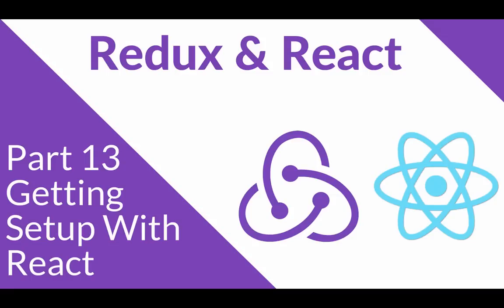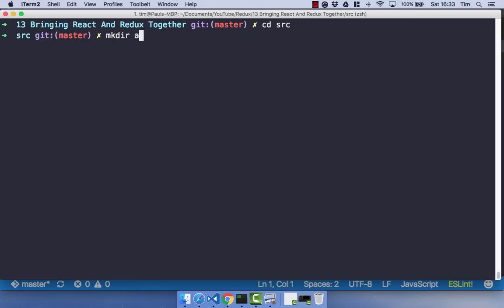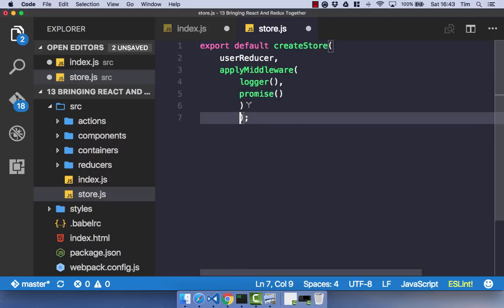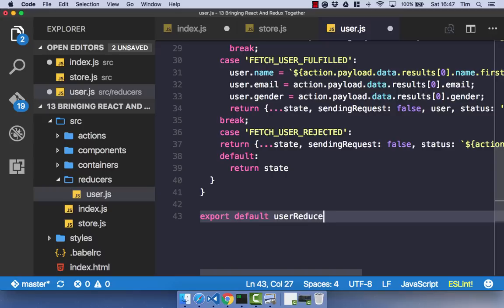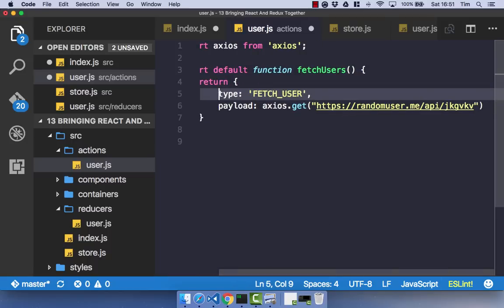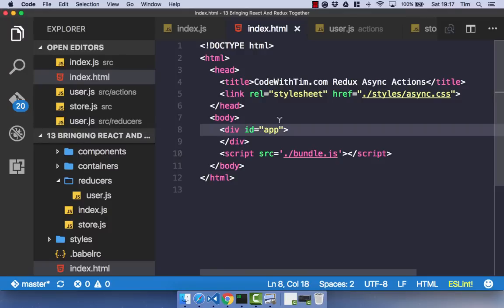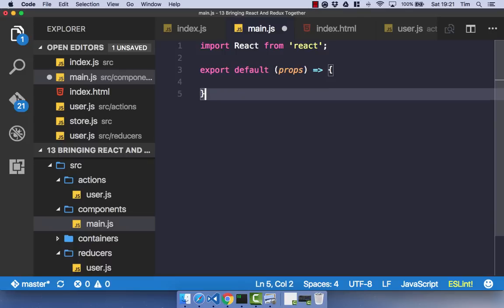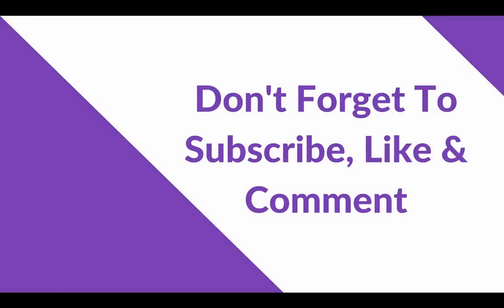Getting Setup With React - Redux Part 13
Before we can move onto integrating React & Redux we need to get React setup.